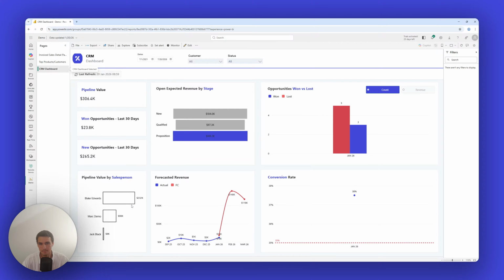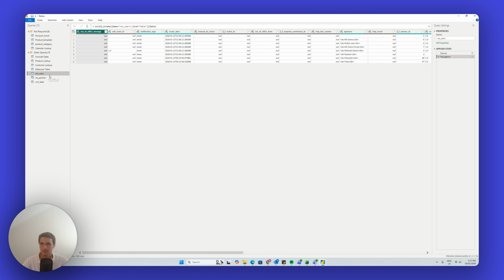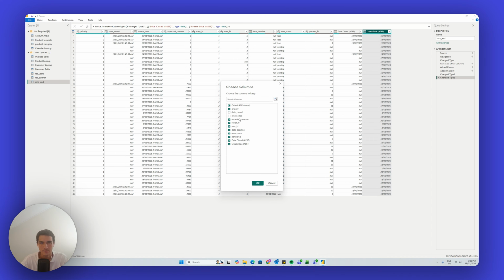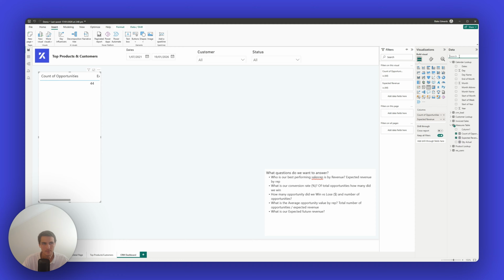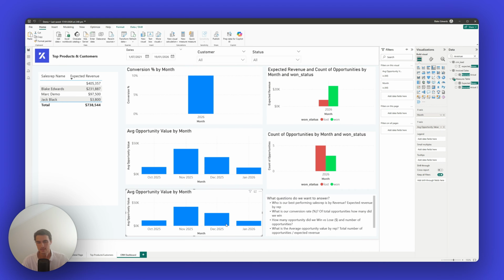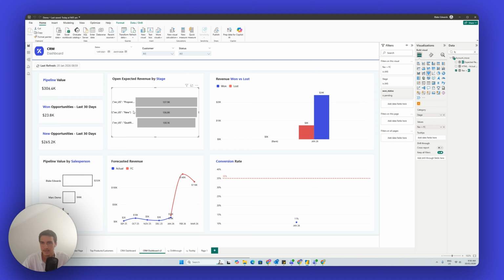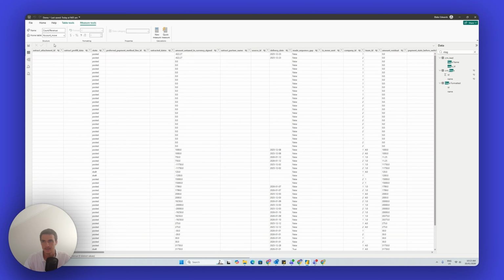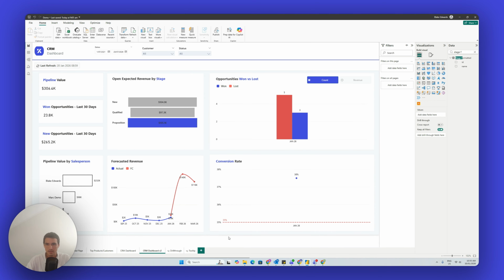How to Build a CRM Dashboard Using Live Odoo Data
In this video, I build a CRM dashboard from scratch using data from a live Odoo database. I walk through the key tables, the data model, and all the visual required.